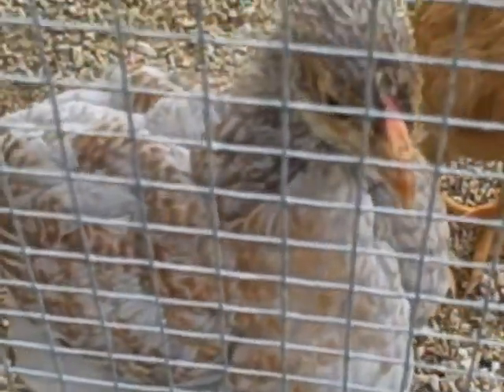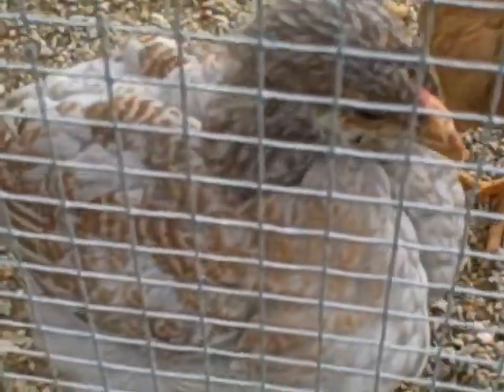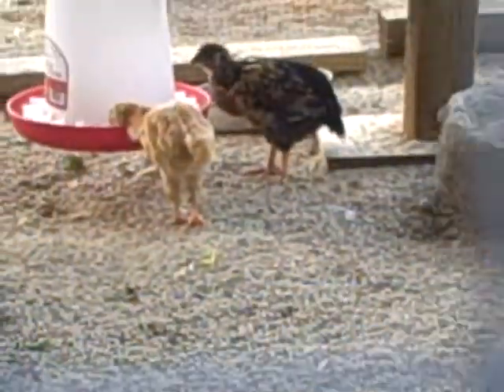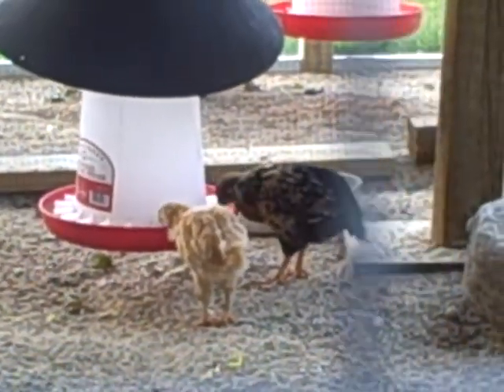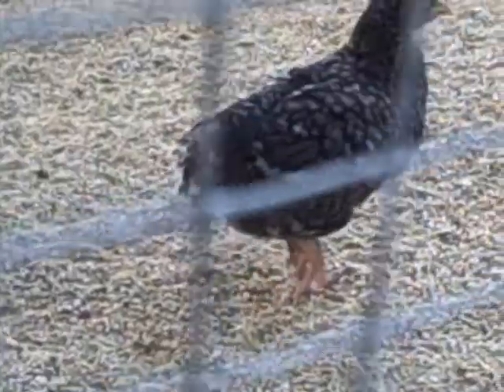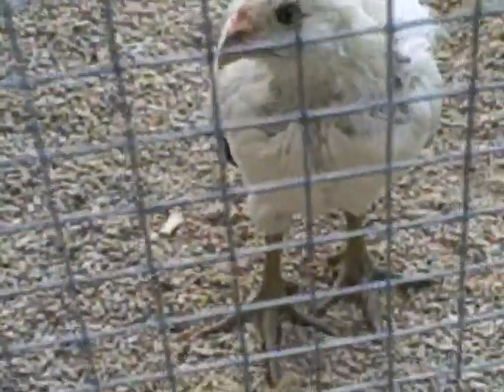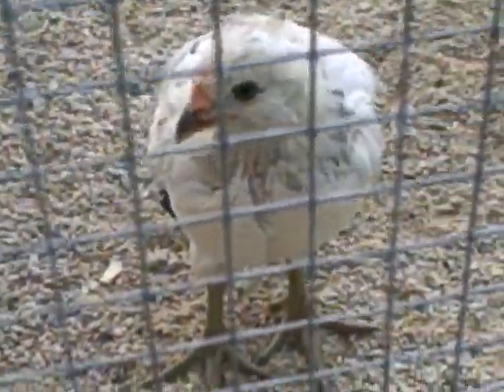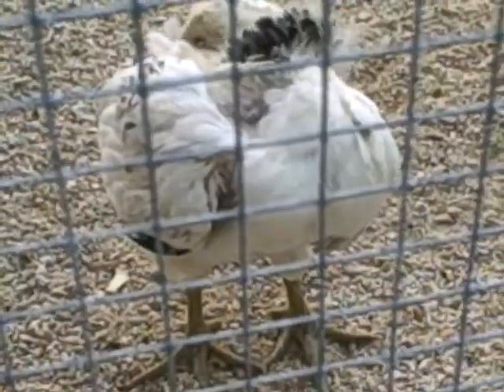7-15 Meet more of the girls at 4 1/2 weeks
Have you ever tried to get a chicken to sit still while you attempt to video them?  Not easy!